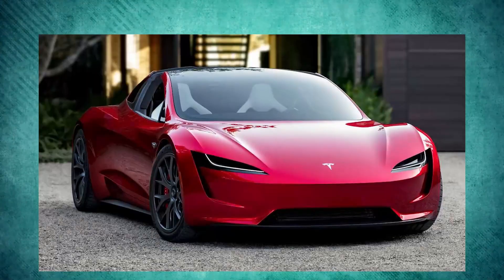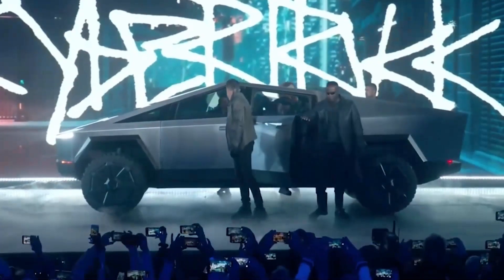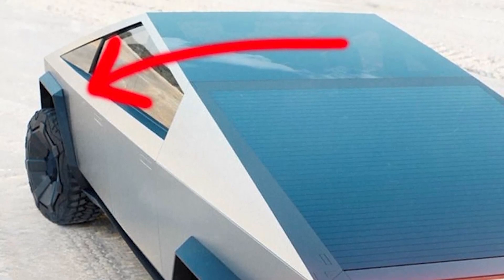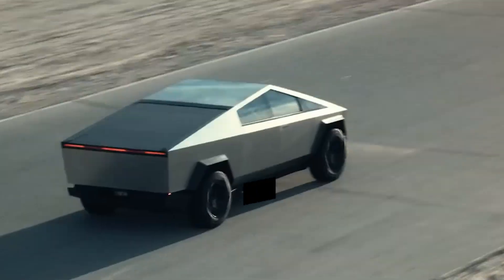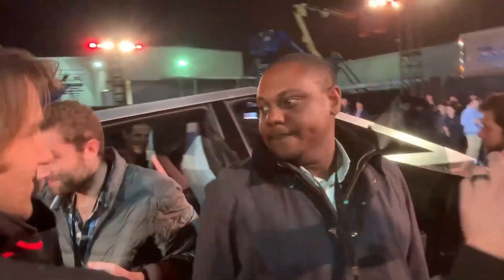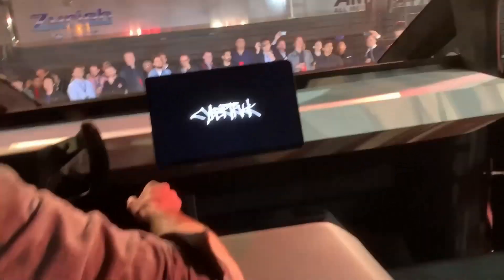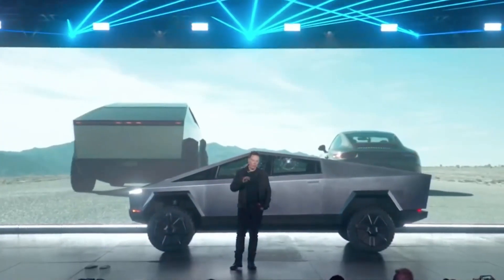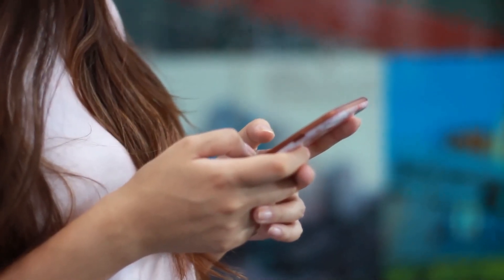Elon Musk Revealed New Insane Tesla Cybertruck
In this video, we dive into the latest unveiling by Elon Musk - the new Tesla Cybertruck. This futuristic, sci-fi-inspired truck has been making headlines since its original debut, and now we have even more details to pore over.

We go over the specs of this new Tesla Cybertruck, including its range, acceleration, and load capacity. With a bulletproof exterior, a built-in air compressor, and the ability to tow up to 14,000 pounds, this truck is truly a powerhouse.

We also discuss the potential impact of the Cybertruck on the automobile industry and the environment. As Tesla continues to push the boundaries of what's possible with electric vehicles, the Cybertruck represents a significant step forward.

Of course, we can't talk about the Cybertruck without discussing its unique design. With angular lines, a stainless steel exterior, and a shape unlike any other truck on the road, the Cybertruck is sure to turn heads wherever it goes.

Join us as we explore the new Tesla Cybertruck and its potential impact on the world. If you're a fan of Tesla or just interested in the latest innovations in technology and transportation, this video is a must-watch. Don't miss out!